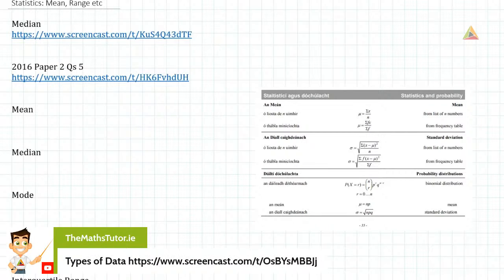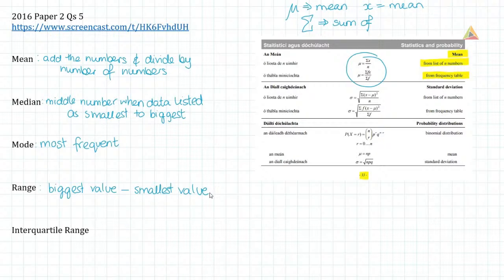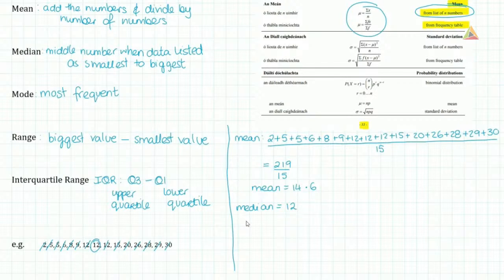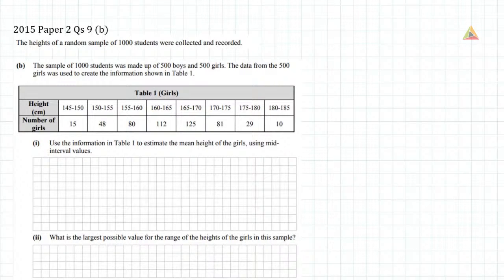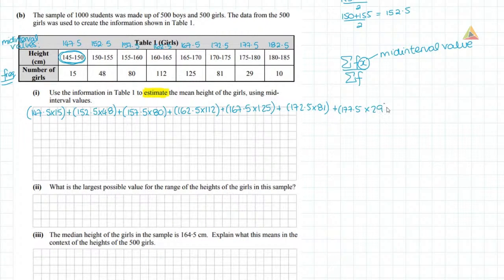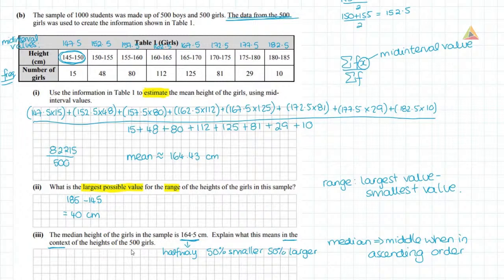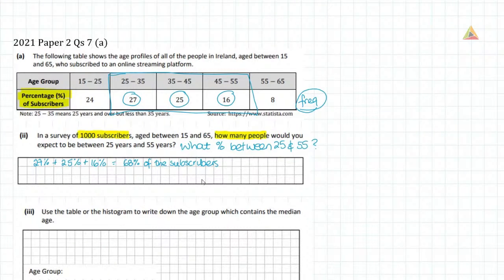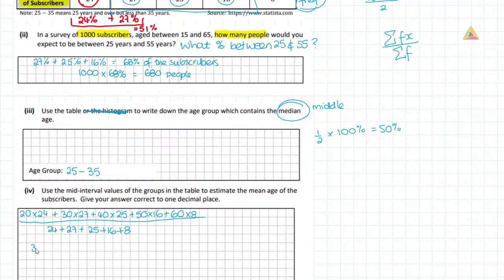LCO - Exam Countdown - Week 18 - Leaving Cert Ordinary Level